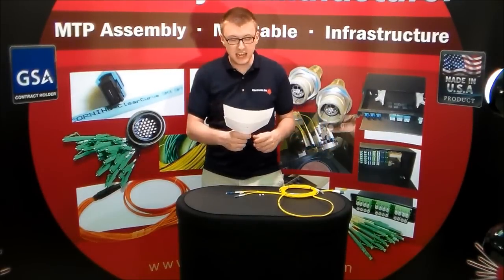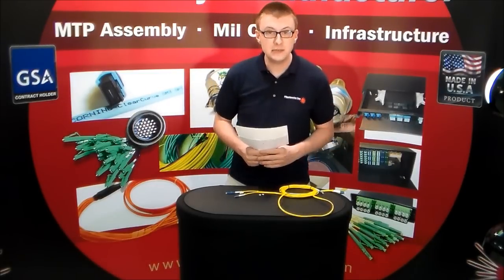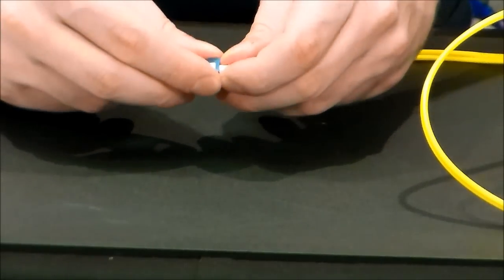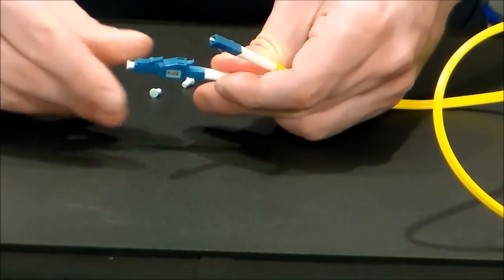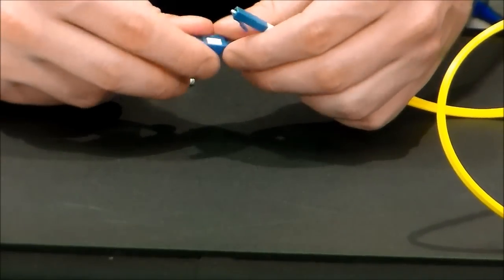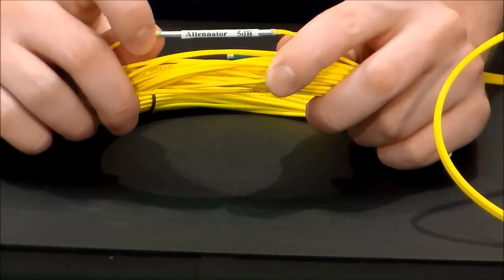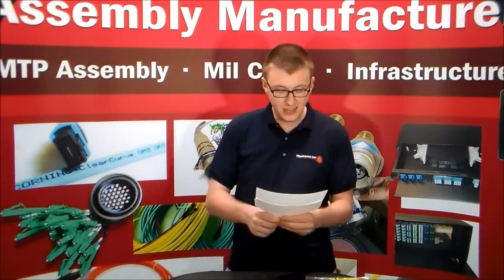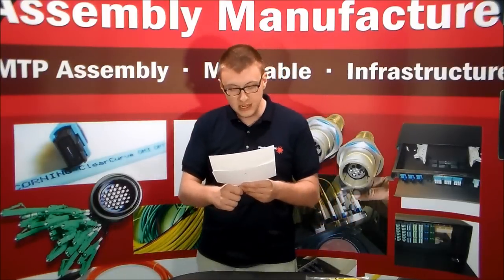LC Fiber optic Attenuators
LC Fiber Optic Attenuators, used in an optical circuit to decrease the amount of optical power.  Measured in dB, available in singlemode 9/125, multimode 50/125 and multimode 62.5/125.